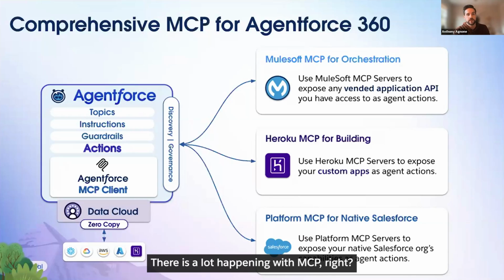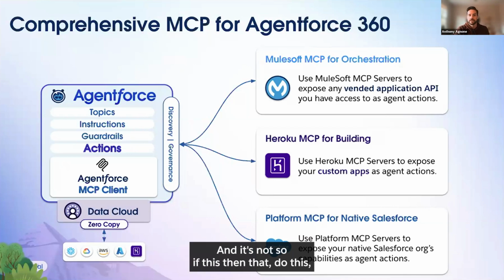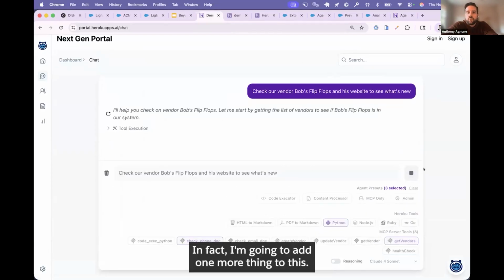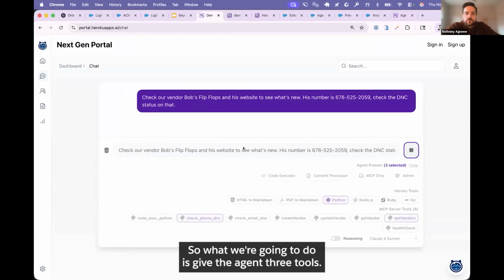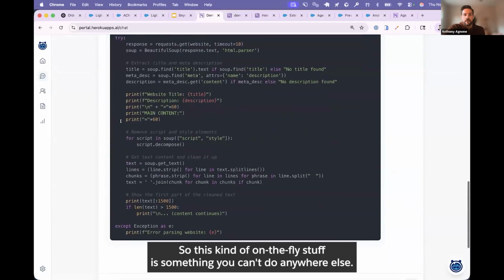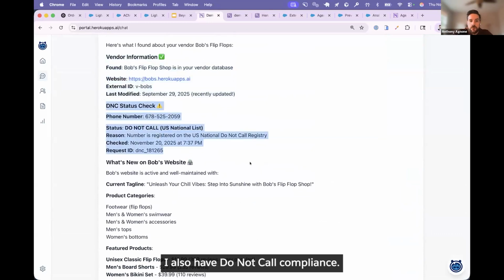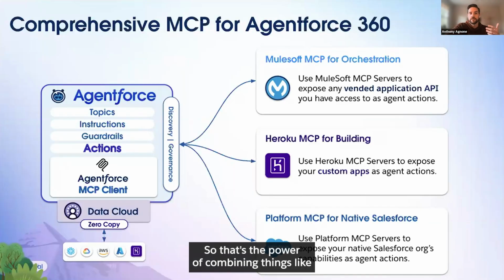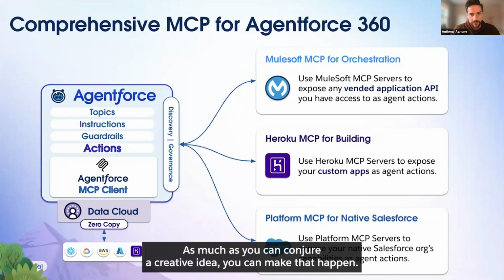Combining Agentforce and Model Context Protocol (MCP) with Heroku (Demo)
Unlock the full power of Agentforce 360 with the Model Context Protocol (MCP) and Heroku's AI Platform as a Service (PaaS). This comprehensive video dives into how you can seamlessly add and customize your Agentforce with your favorite tech stack.

Discover where enterprise scale meets developer love, leveraging your organization's existing skill sets without sacrificing on trust & safety. You'll also learn how to easily create additional agents that complement your existing Agentforce processes, dramatically boosting your agentic ROI.

We explore two key architectural patterns: a single, shared capability layer between Agentforce and Heroku and a decoupled setup that provides granular control over what capabilities each of your agents has access to. The power to define and control your perfect agent ecosystem is entirely in your hands!

You’ll learn:
- How to combine Heroku and Agentforce using MCP
- Strategies for building custom AI agents with higher volume
- Implementing flexible agent logic across platforms
- Deciding between coupled vs. decoupled agent architecture
- Maximizing control and flexibility in your AI-driven solutions